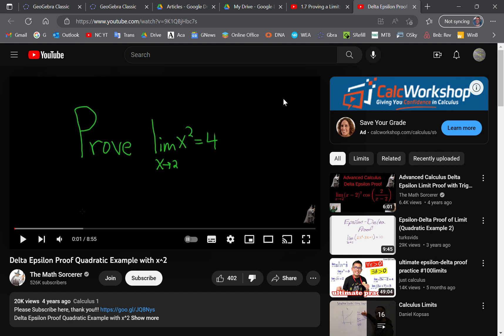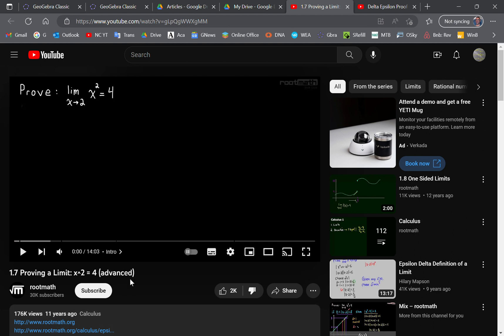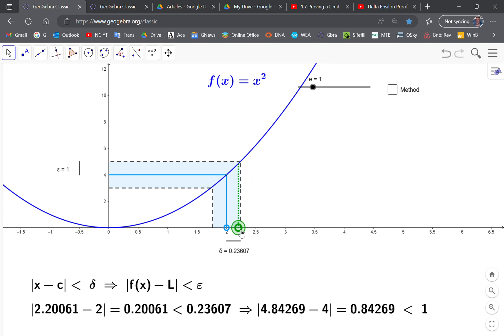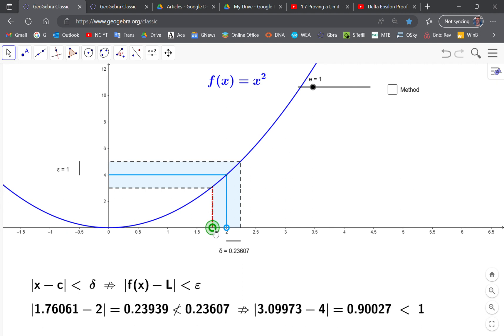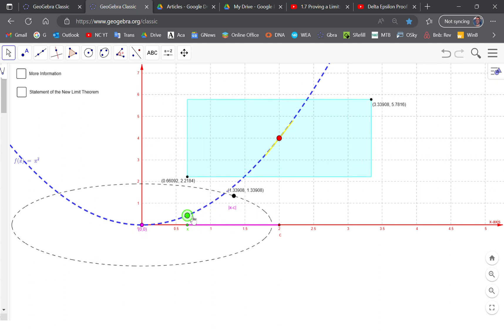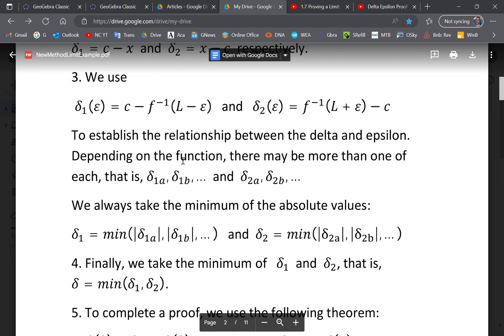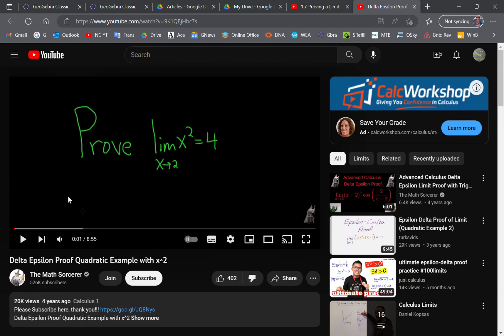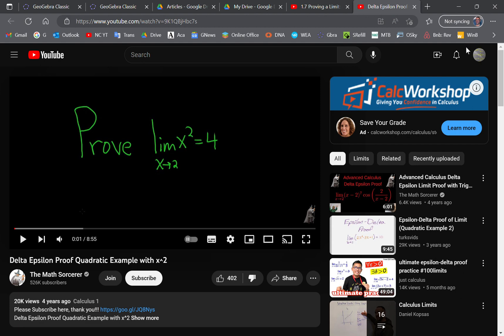100% of mainstream mathematics lecturers and teachers are idiots who do not understand limit theory.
Calculus DOES NOT require the use of limits whatsoever, but if you want to understand all the fuss behind the garbage thrown at you by your idiotic educators, you need me, because I and I alone understand.  They do not.

They are both replete with errors and display a clear lack of understanding.

My comment to both is shown between the lines:
There are several mistakes in your video and the one that stands out the most is the fact that you chose a δ first.  This is not the mainstream approach (not that it really matters much because there is a relationship between ϵ and δ, and either can be chosen first) where ϵ is chosen first and then a δ is found which works for it.

If δ = 1, then ϵ = 5 which is a very large distance from the limit 4, that is, your ϵ range spans from -1 to 9.

It is unnecessary to set either ϵ or δ to any value. Using the approach I describe in this article ( drive DOT google DOT com/file/d/0B-mOEooW03iLMDAtai1rcE9jV1E ), you can find the relationship easily by following the steps described therein.

δmin1 = (abs(2+sqrt(4-ϵ)), abs(2-sqrt(4+ϵ)))
δmin2 = (abs(sqrt(4+ϵ)-2),  abs(-sqrt(4+ϵ)-2))
δ = min(δmin1, δmin2)

So, if you choose ϵ=1, then δ=0.23607  and  ANY δ ≤ 0.23607 will work.

Download the following applet and move the blue and green points. You can also slide ϵ to any value you like using the slider.

drive DOT google DOT com/file/d/1_2Rudz02_F4ffOresEnRJ4j11b3ZiQVi

You obviously do not understand what is going on here and I am trying to enlighten you.  Don't believe me! Prove that what I am telling you is true. No need to be ashamed because your colleagues also do not understand and 100% of mainstream mathematics lecturers have no clue what they are talking about.

Please do not delete my comment. I spent some time writing it for you (with my poor eyesight). I mean well.

Ultimately, limit theory is not required in calculus and calculus works just fine without it. Students waste a lot of time on this unremarkable nonsense and end up hating mathematics, with most dropping out of math major courses. What a shame!

The article explaining my method which produces a relationship between ϵ and δ is found here:

The applet I used to show that their choice of ϵ and δ is wrong can be downloaded here:

My historic geometric theorem exposes through proof that limit theory is not required in calculus: